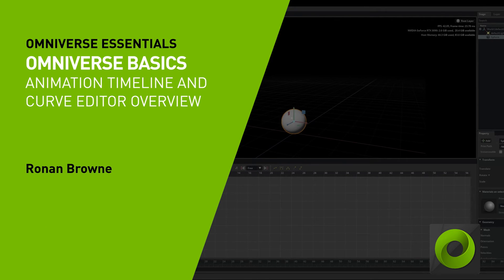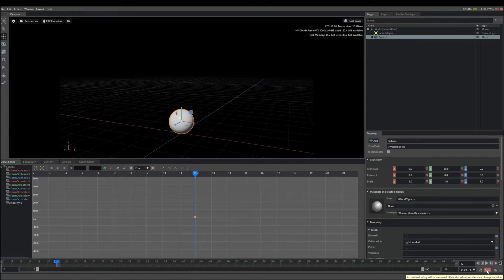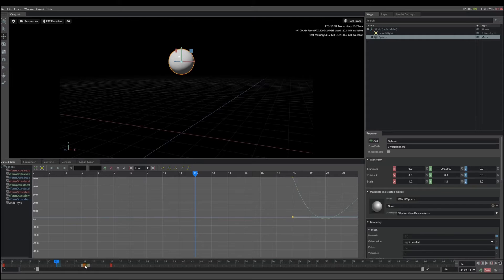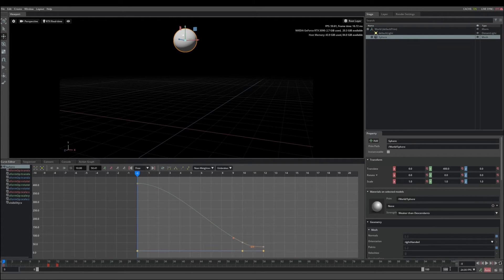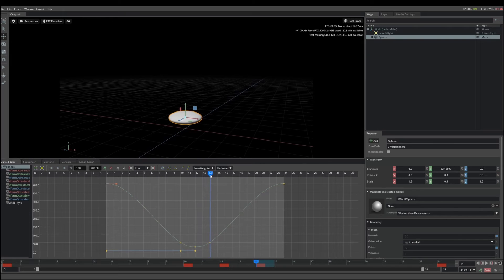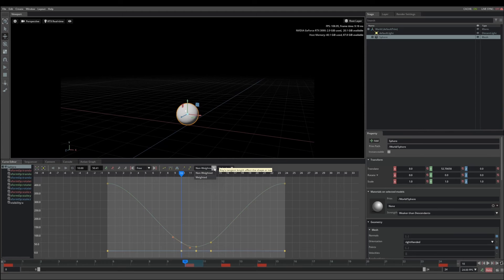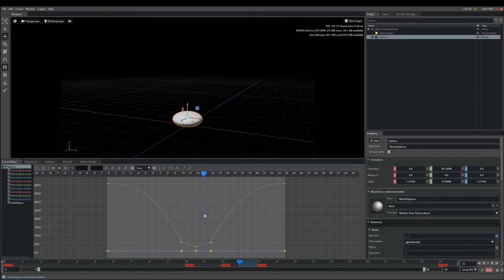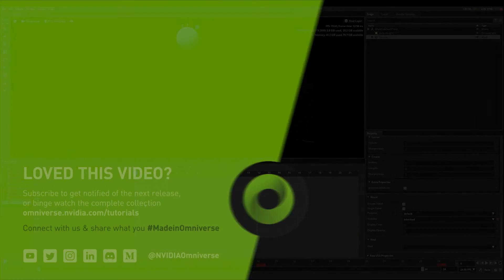Animation Timeline and Curve Editor Overview in Omniverse USD Composer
This tutorial will introduce the animation timeline and function curve editor in NVIDIA Omniverse USD Composer (formerly Omniverse Create). These animation tools will allow you to animate transforms and prims, prim properties, and token animation such as visibility or focal length properties.